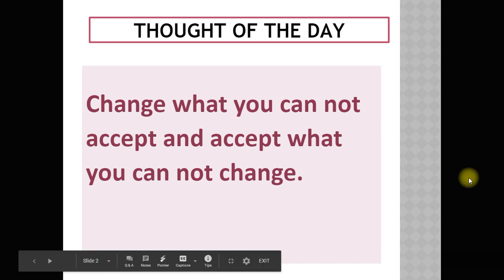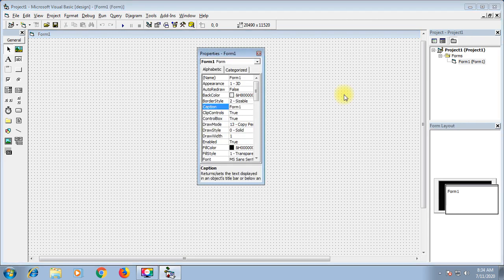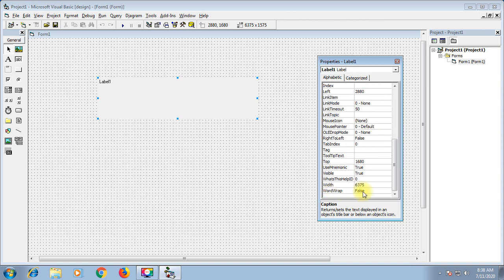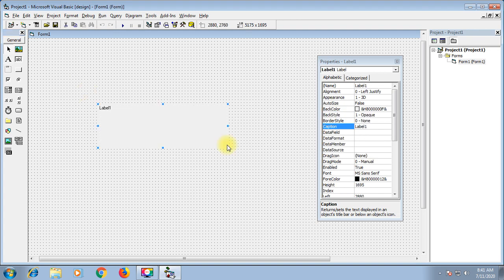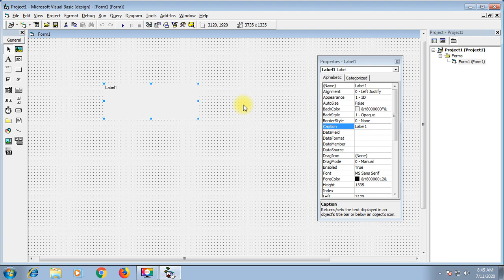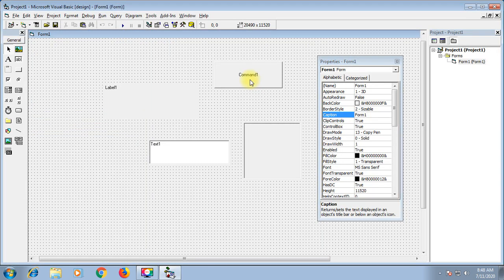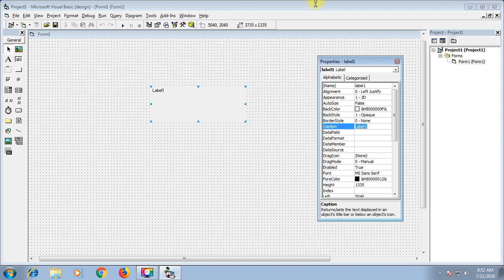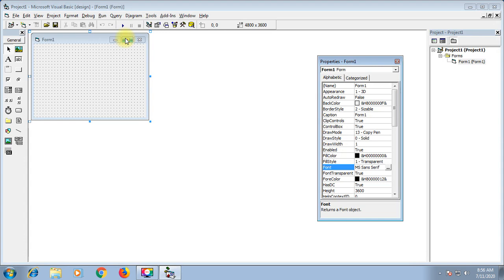B.Com. Sem. : 5 Elective : Computer Science - 5 Lecture : 5